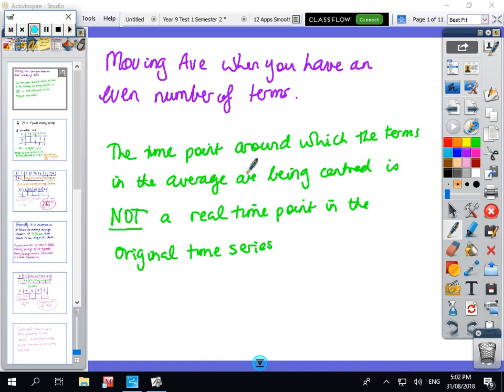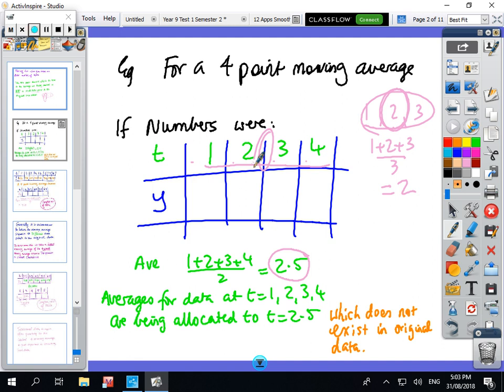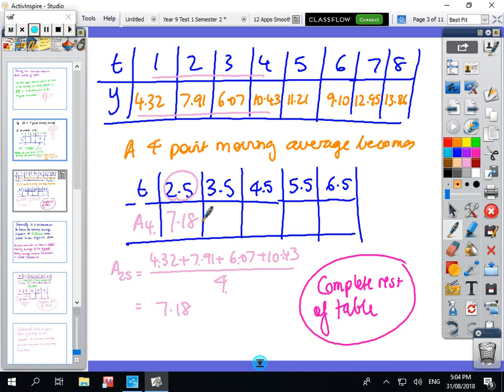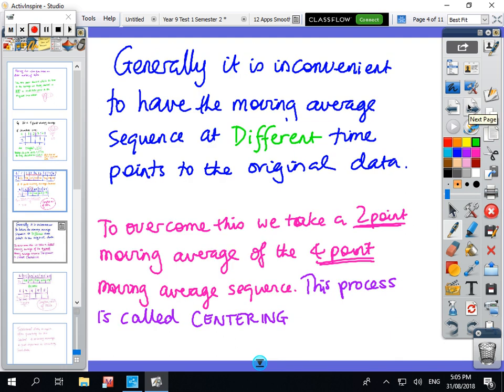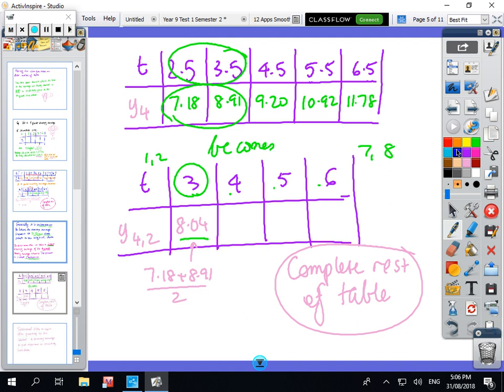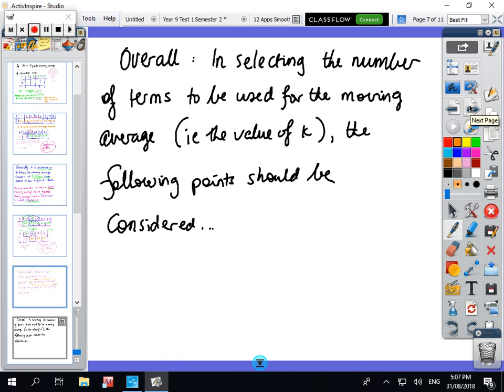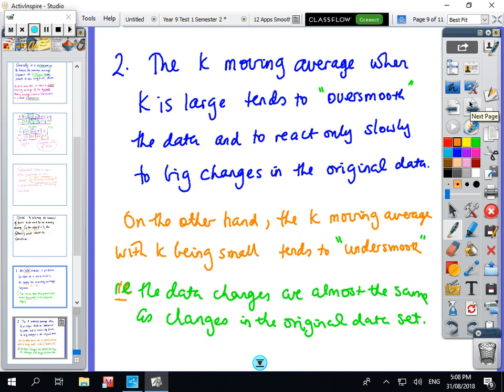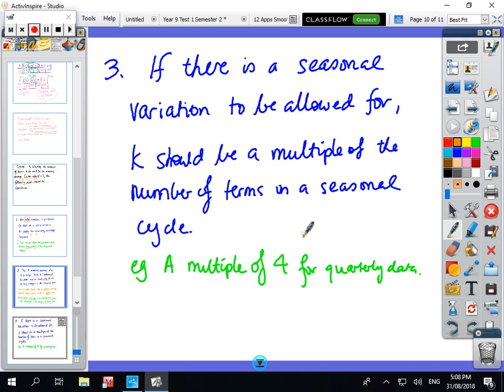Smoothing with an even number of terms